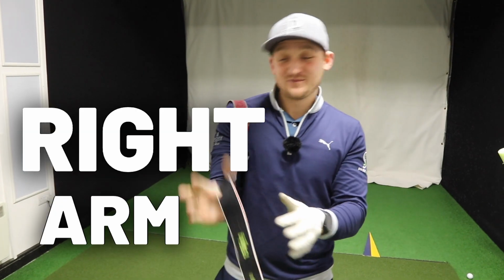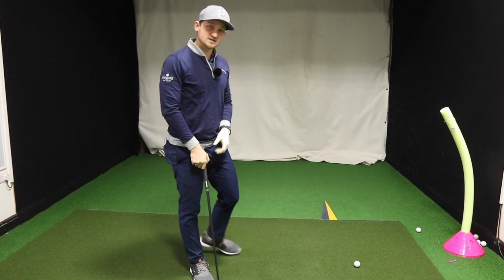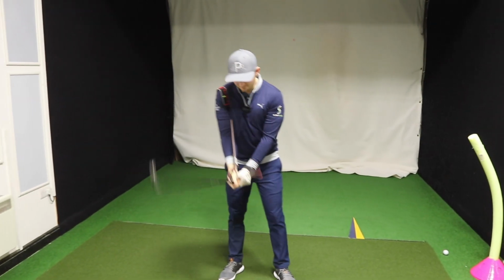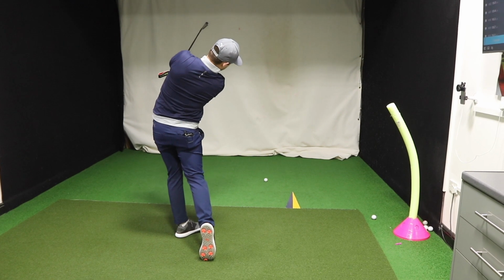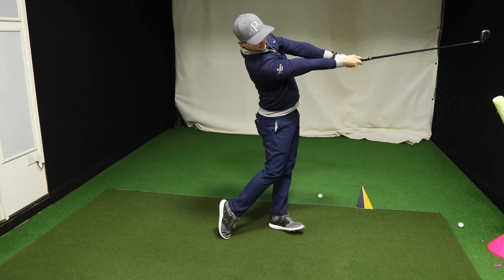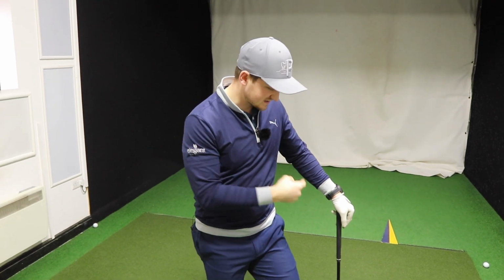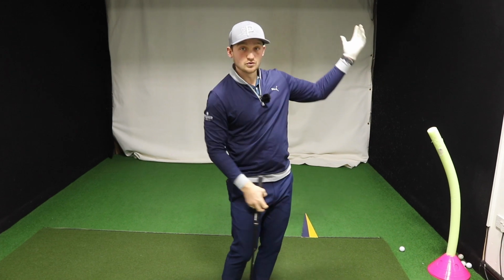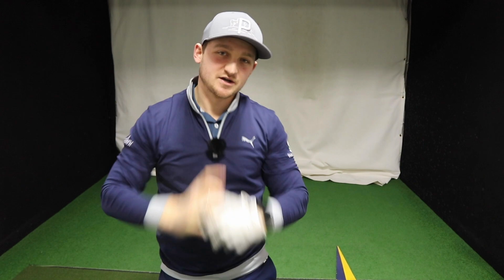Right Arm Throw Action in Detail For Incredible Clubhead Speed!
CREATING SPEED is achievable for every golf with this RIGHT ARM throw action! Hit your driver and irons longer easier with this drill and STOP pulling the arms in EXTEND the right arm through impact for incredible club head speed!

One Drill To Fix Your Entire Golf Swing and Right Arm Throw Action in Detail   For Incredible Clubhead Speed!

This TIP is so important for your golf swing and downswing  for driver and irons! Learn to extend the right arm / trail arm through impact to increase your club head speed with driver and increase your club head speed with irons. The throw action is a great DOWNSWING drill for all golfers it will give you a great indication on HOW to start the downswing in the correct downswing sequence lower body to golf club and pass all your ground force power and club head speed out to the golf ball with this simple downswing golf drill.

Coming up in todays video:

0:00​​​ Right Arm Throw Action
0:10 What is a perfect impact?
01:43 Right arm throw drill
03:37 Video analysis
04:42 ADD tension to the band
05:42 Right arm detail
06:25 Left arm has to work too!
08:02 Thank you